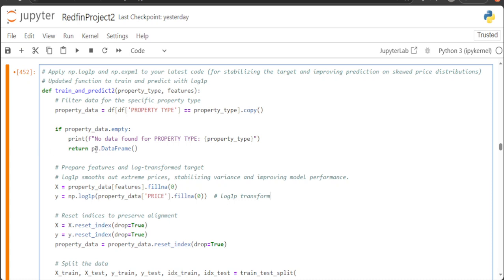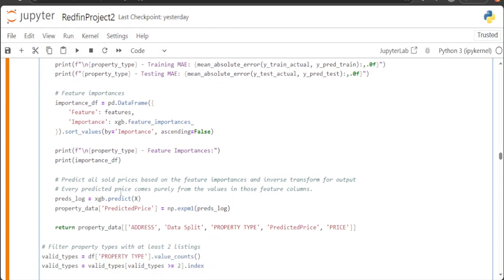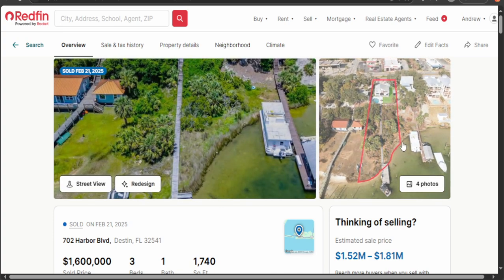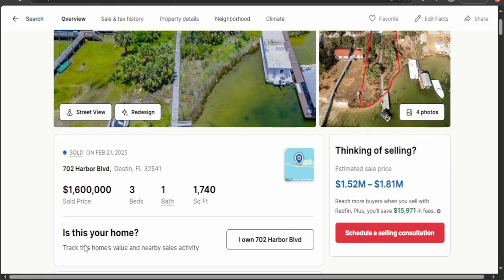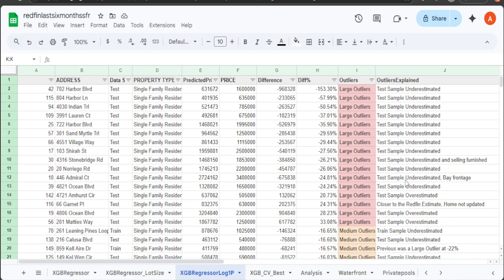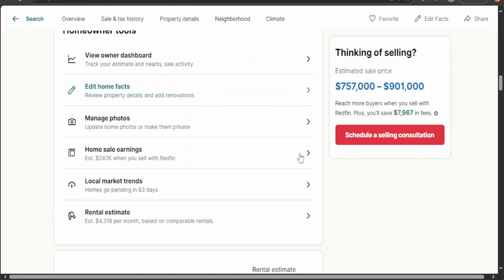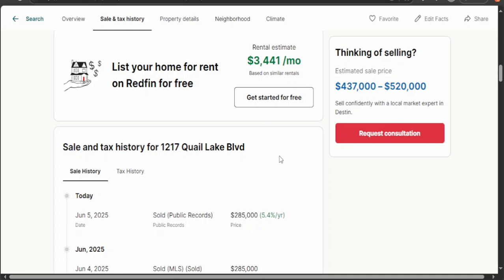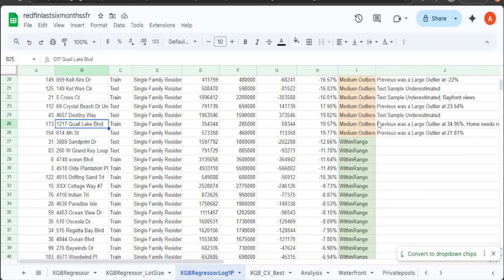Real Estate Machine Learning Video7: Analysis of the Log1p and Expm1 Results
Log1P transforms the target (sold price) so that extremely large values don’t overwhelm the loss function.

This flattens the impact of outliers — the model learns patterns that work well across the whole range rather than chasing exact fits for the largest prices. Hence, we get slightly better results compared to XGBoost Regressor without the Log1p and Expm1 added to the code.

GitHub Repo: MoonData21/RedfinDataScienceProject2